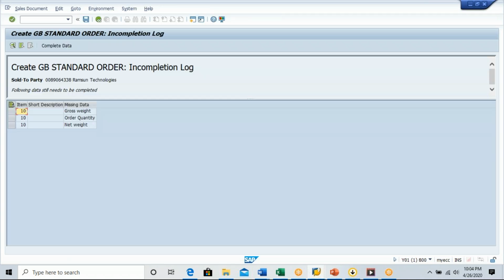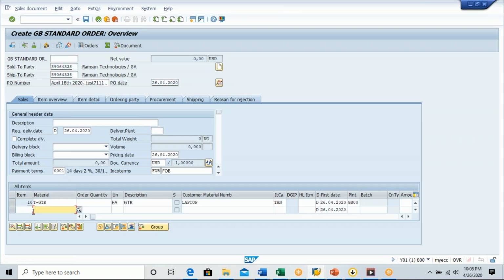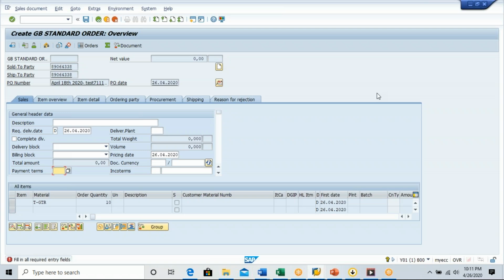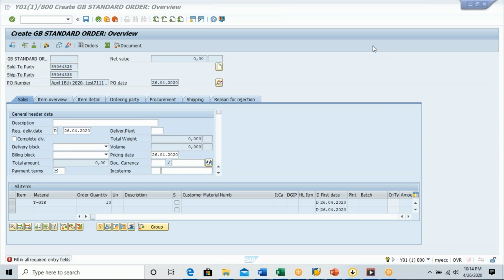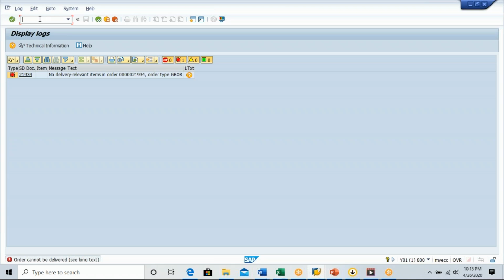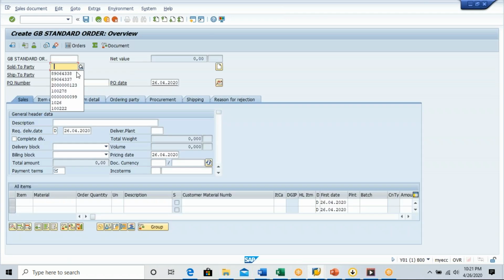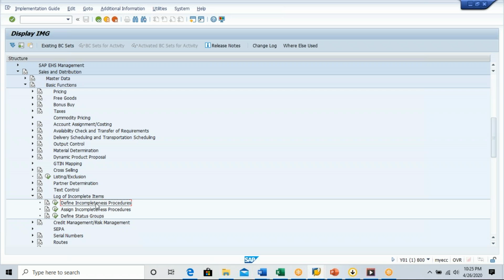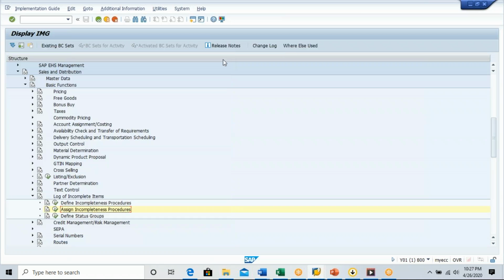2020 04 26 21 42 SAP SD Day 31 Training Incompletion Procedure Determination Part 1